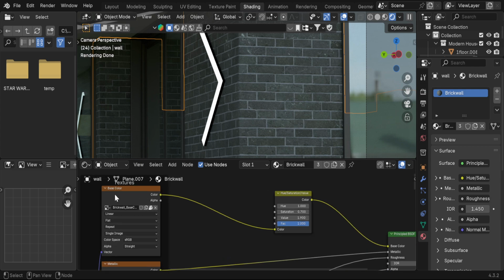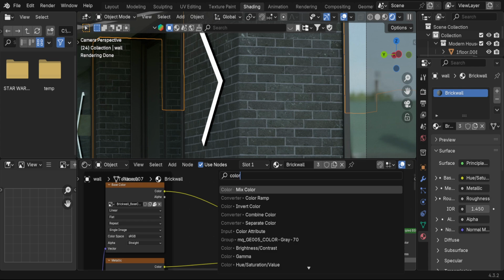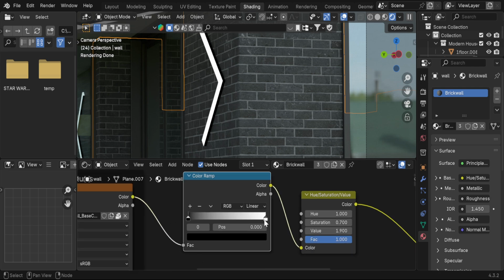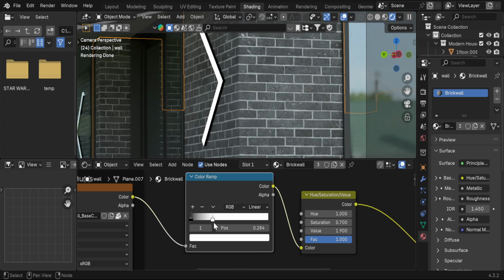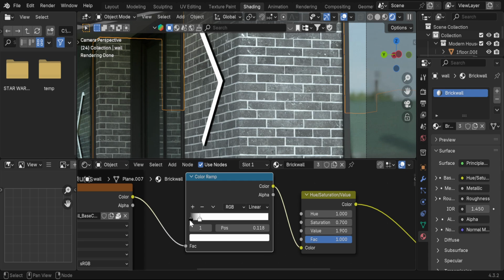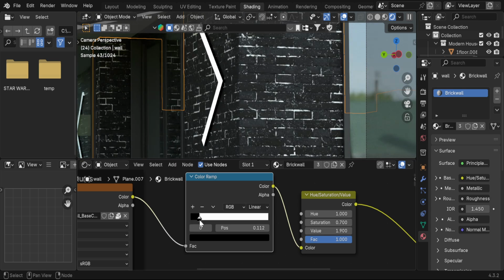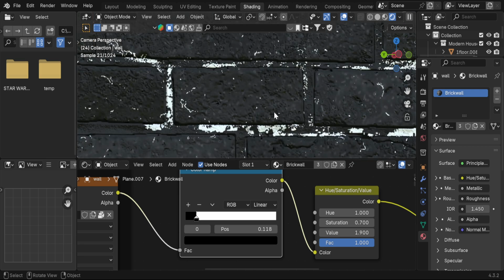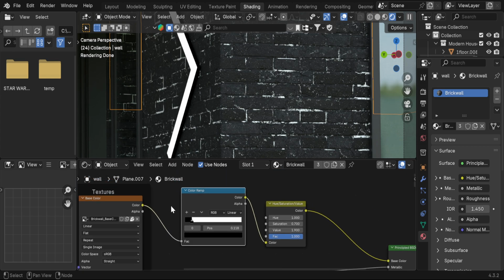Change Brightness of Texture in Blender